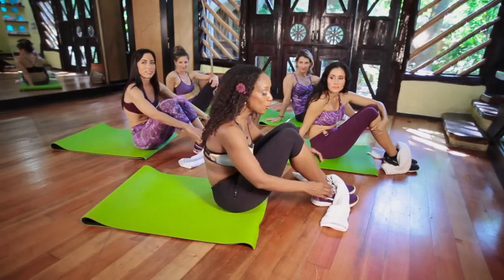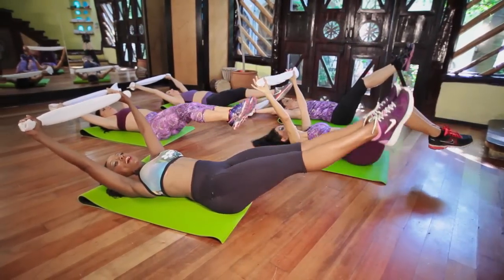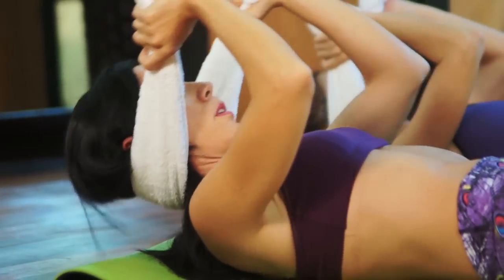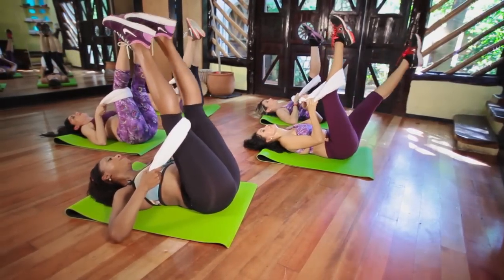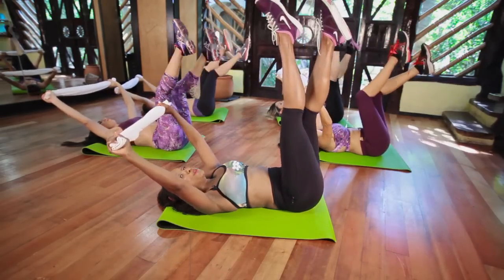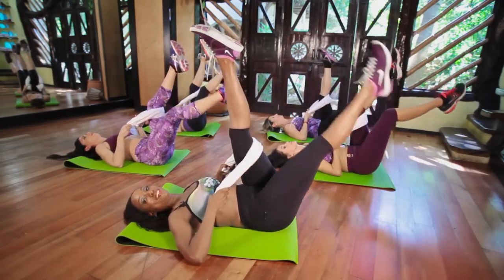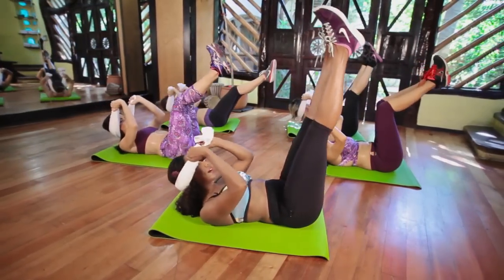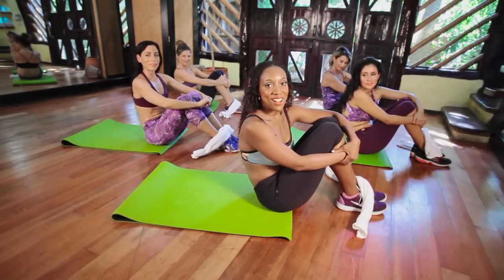ABS & INNER THIGHS! (Towel Workouts Part 3) | TiffanyRotherWorkouts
Another one of Tiffany's exclusive towel workouts as seen in FITNESS magazine this May 2014. Work your abs with your neck supported and tighten and firm your inner thighs all while you are laying on your back! For Tiffany's full fitness program to see awesome results in just one week join her TIFFANY ROTHE FICLUB - an online community of Fit, Fierce and Fabulous Women!

About Tiffany Rothe:
Tiffany’s workouts  are fun and effective 10 minute routines that you can mix and match to help you lose body fat, tighten your butt, shrink your waist and firm your back and arms! From core workouts to cardio exercises, Tiffany shares workout plans and workout routines that will for sure have those unwanted calories burned!